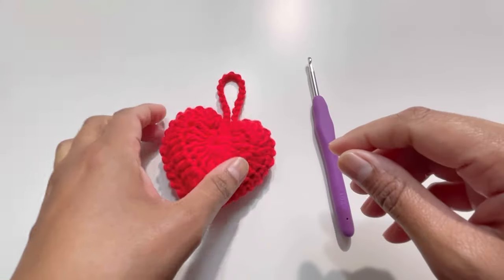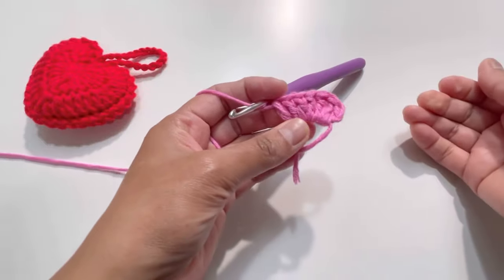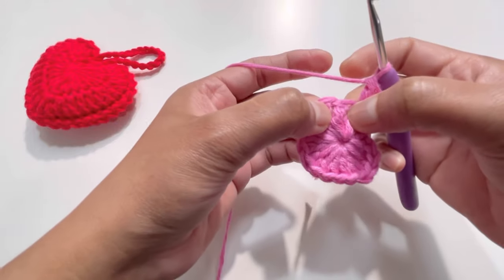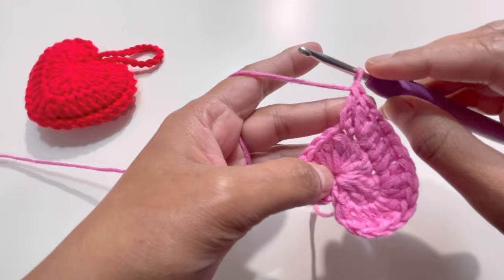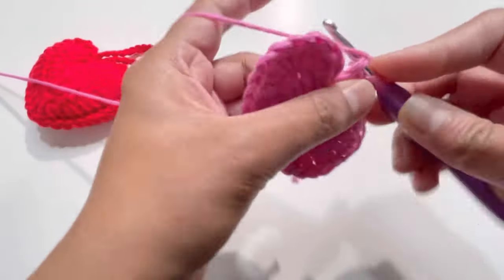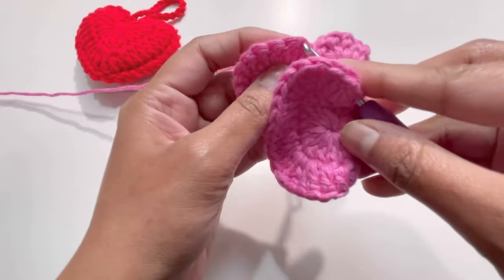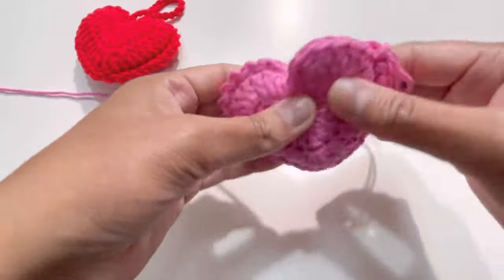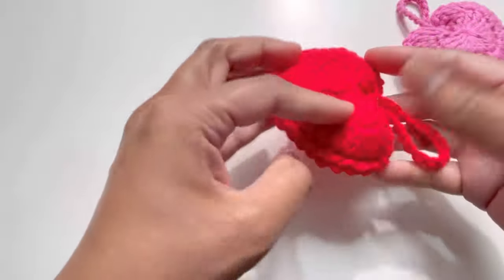Crochet - Amigurumi Heart - Padded Heart Keyring/Keychain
In this tutorial video, let’s learn to make a new pattern for a keychain or a Keyring. It’s a padded heart pattern.